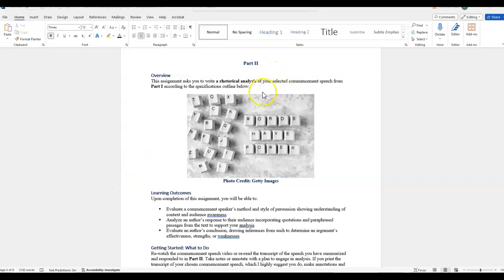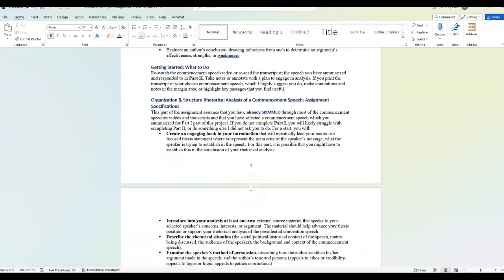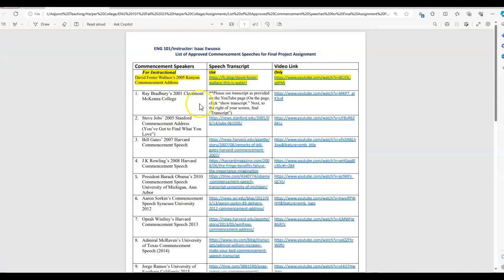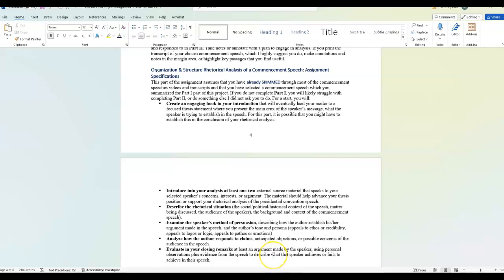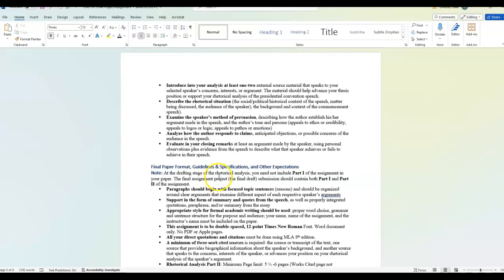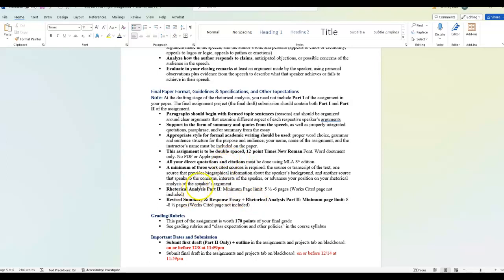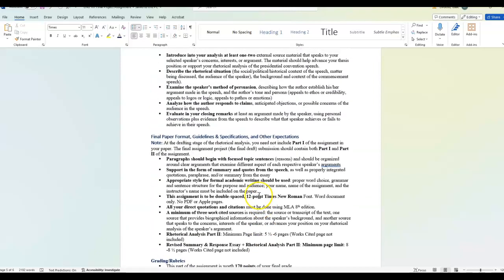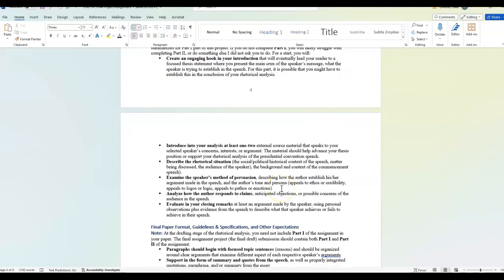Overview of Final Project Assignment: Part II (ENG 101)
ENG 101 W--55/ENG W-68 Fall 2023